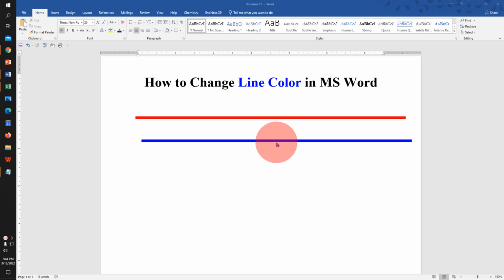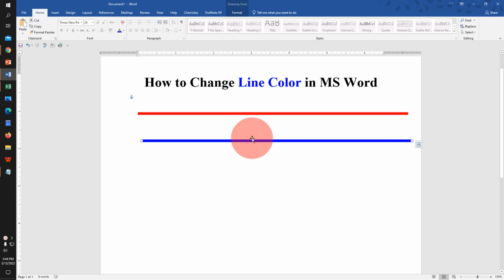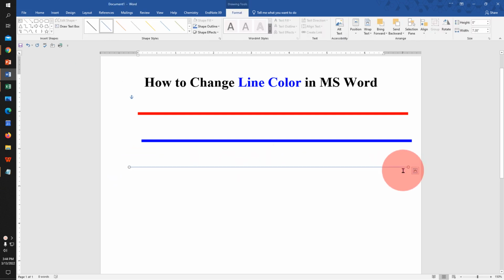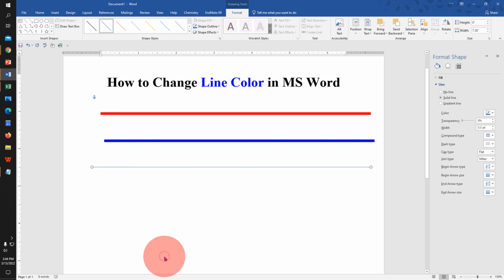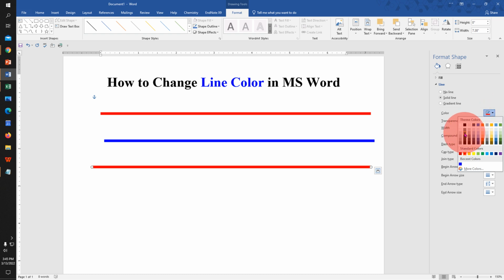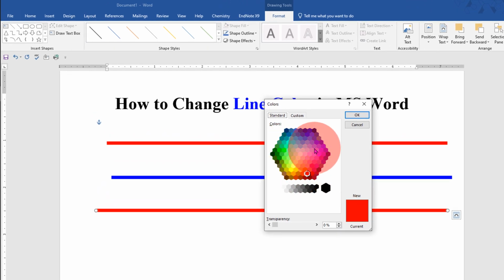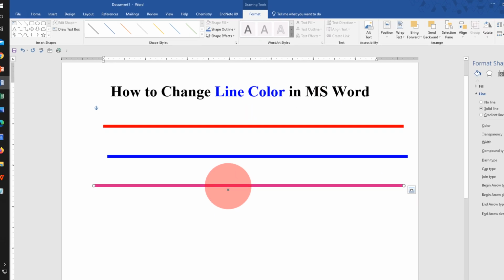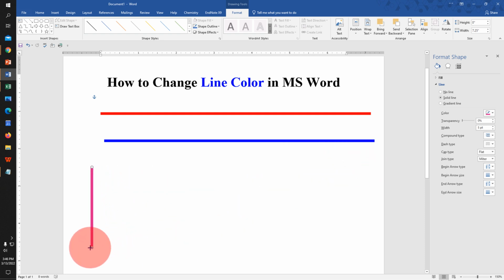How to Change Line Color in MS Word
Watch in this video How to Change Line Color in MS Word document of horizontal or a vertical line